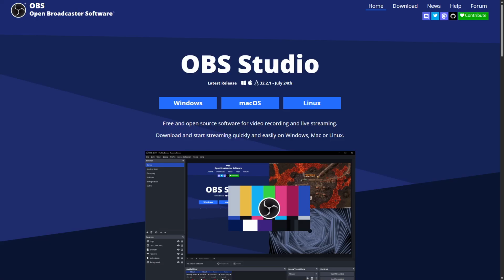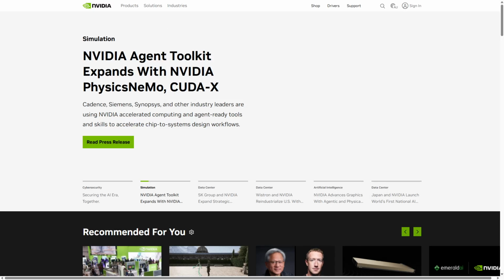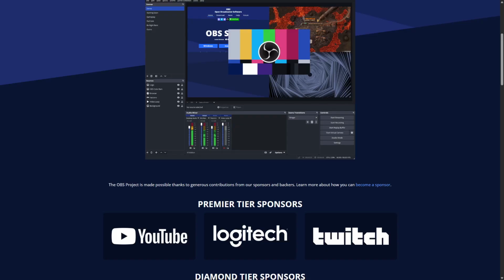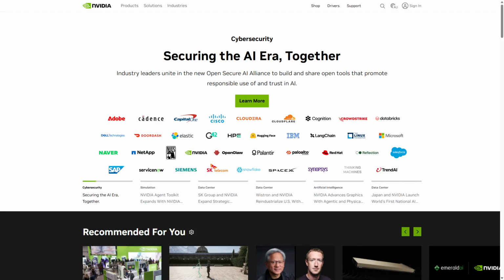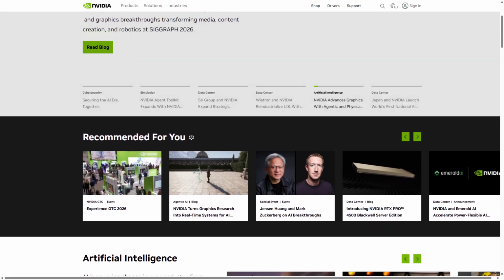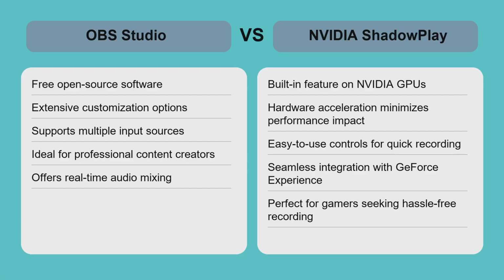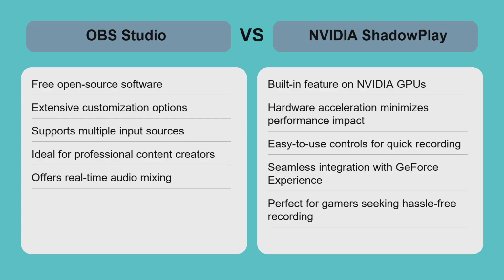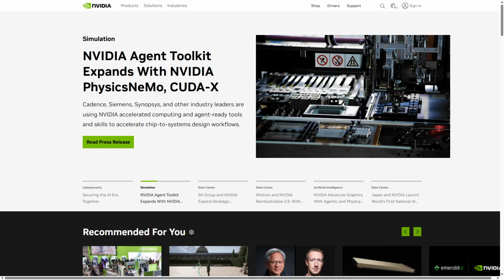OBS Studio vs NVIDIA ShadowPlay Which Screen Recorder Is Better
This video teaches you how to choose the best screen recording software by comparing OBS Studio and NVIDIA ShadowPlay. We explore key features, performance, ease of use, and recording quality of both tools to help you decide which one suits your needs. Whether you are a gamer, content creator, or professional, this detailed comparison covers everything you need to know before making a choice. Learn about customization options, system impact, and video output quality in this comprehensive guide.